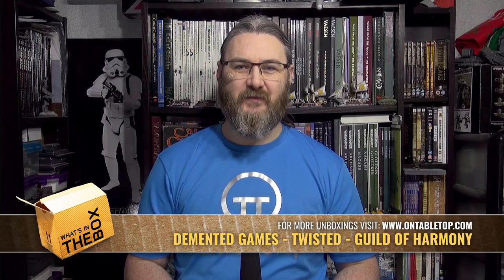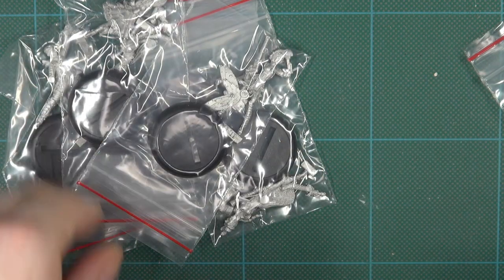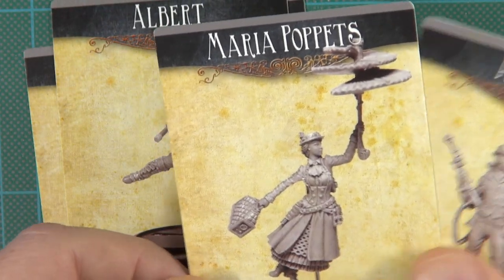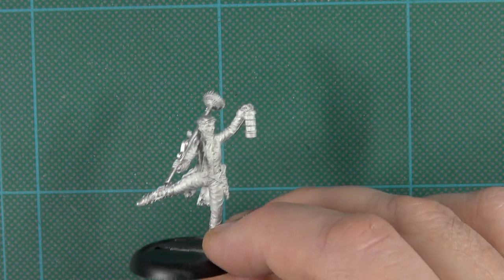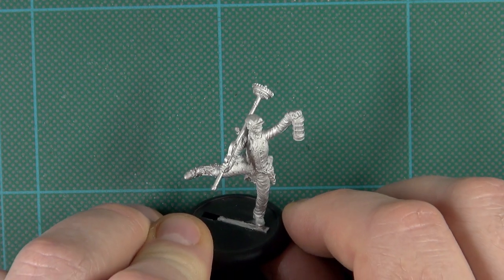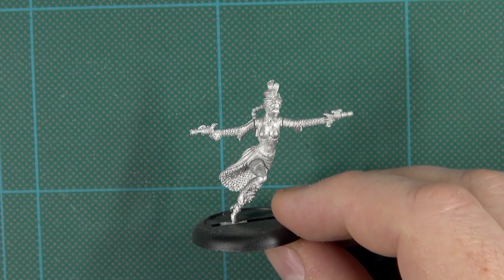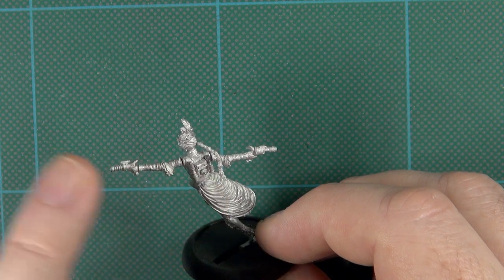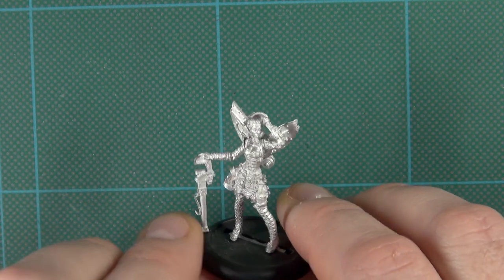Unboxing - Twisted Guild Of Harmony | Demented Games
We're back for another Demented Games Twisted unboxing! This time, we're looking at the 32mm miniatures from the Guild Of Harmony faction in this steampunk skirmish game.

The Guild Of Harmony represents a selection of wondrous characters from fact and fiction which have been brought together to fight for a common cause. Each of them is a fascinating miniature to paint and game with.

Do you like the look of the Guild Of Harmony?